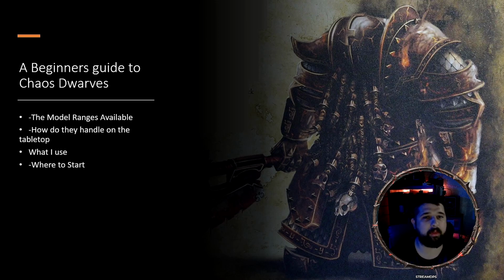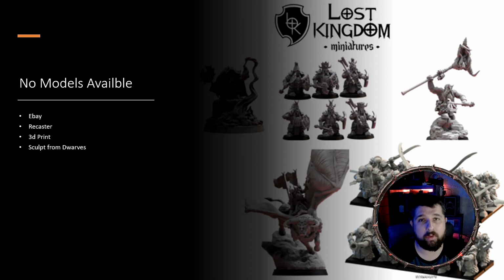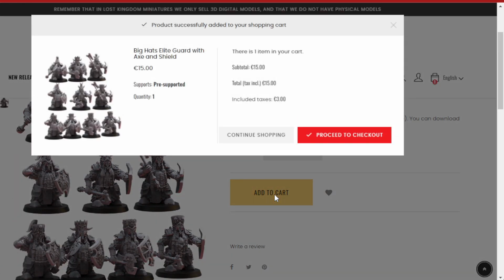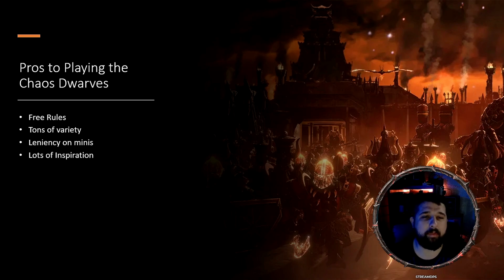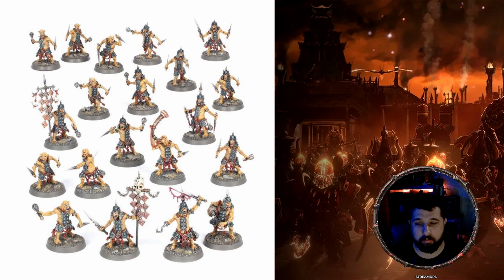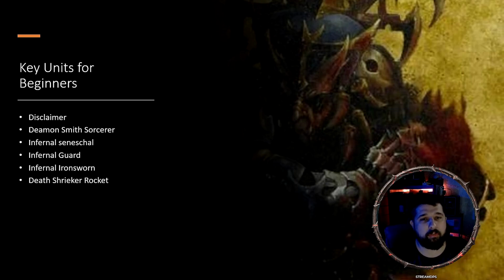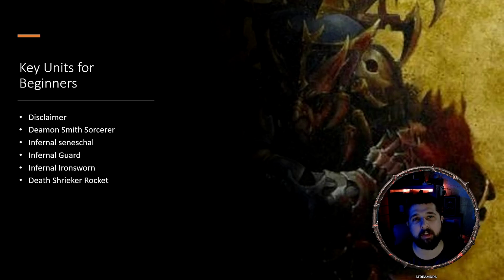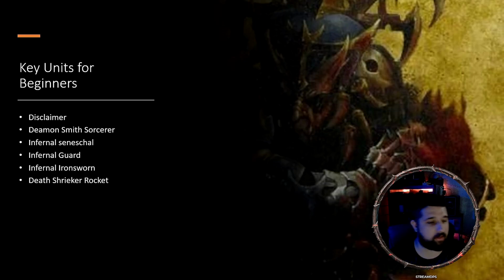A Beginners Guide to the Chaos Dwarves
New to the Chaos Dwarves in Warhammer the Old World? This beginner's guide has everything you need to know to start your journey with this powerful faction.

00:00 Intro
01:56 Model Options
07:23 Pros
11:06 Cons
14:53 Key Units
20:48 Goals
24:11 Ending